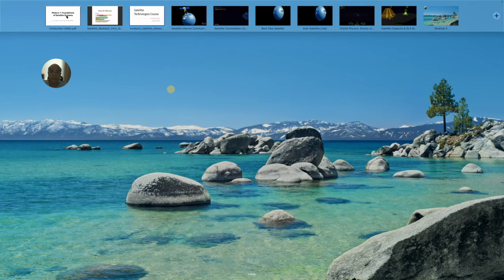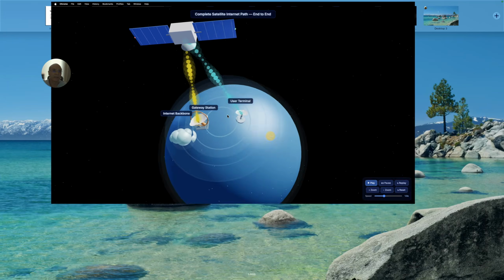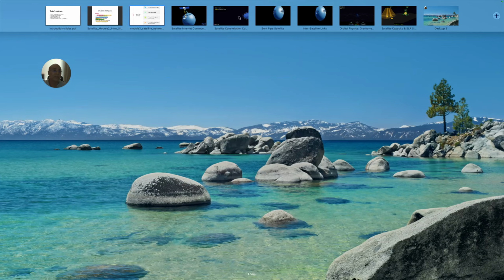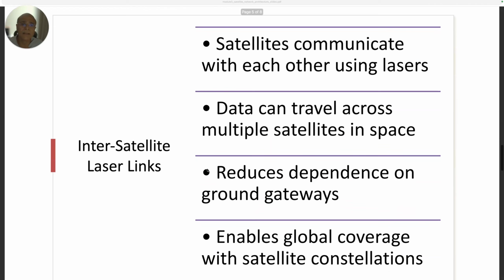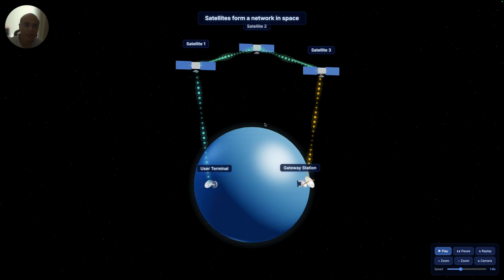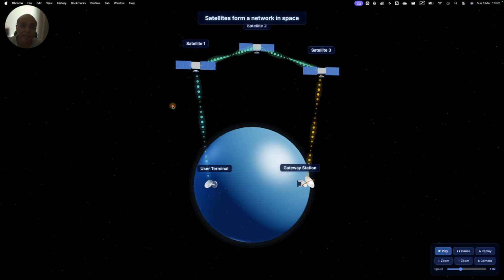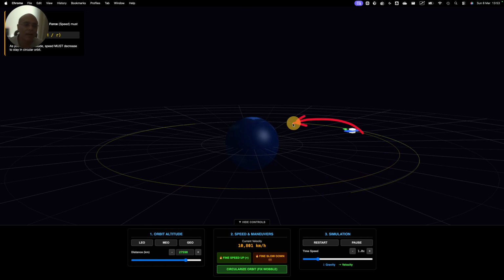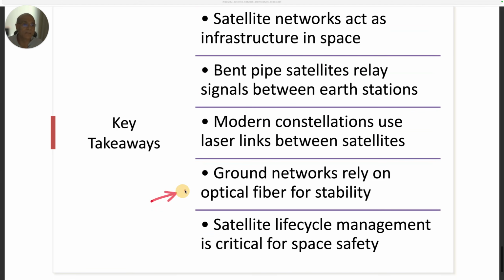Satellite Network Architecture Explained | Bent Pipe, Inter-Satellite Links & Satellite Lifetime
This is Module 3 of the Satellite Technology Course where we go deeper into how satellite networks actually work in practice.

In the previous modules we covered:

• Module 1 — Foundation of Satellite Systems
• Module 2 — Satellite Spectrum Bands

In this module we move to the actual network architecture behind satellite internet systems.

We discuss how user terminals connect to satellites, how satellites connect to the internet gateway, what the Bent Pipe architecture means, how Inter-Satellite Laser Links (ISL) work, and why ground networks rely on optical fiber instead of laser.

We also explain an important engineering aspect that is often ignored — satellite lifetime, orbital stability, rogue satellites and controlled de-orbiting.

These concepts are essential to understand modern satellite constellations such as Starlink, OneWeb and Kuiper.

Topics Covered

00:00 Introduction to Module 3
00:12 Recap of Module 1 & Module 2
00:30 Satellite Network Architecture Overview
01:36 Satellite Internet Architecture Explained
02:51 Why Gateways Are Critical in Satellite Networks
03:02 Bent Pipe Concept Explained
03:59 Why Satellite, Gateway and User Must Be in Same Footprint
05:13 Inter-Satellite Laser Links (ISL)
06:25 How Satellites Route Traffic Through Other Satellites
06:35 Why Laser Links Are Used Instead of RF
07:23 Why Ground Networks Prefer Optical Fiber
08:41 Satellite Lifetime, Rogue Satellites & De-Orbiting
11:05 Key Takeaways

You can explore the animations, scripts and supporting material for this course here:

All animations are standalone HTML simulations that you can run directly in your browser.